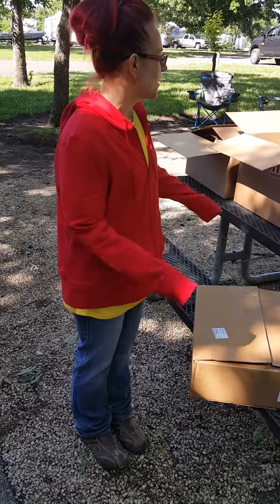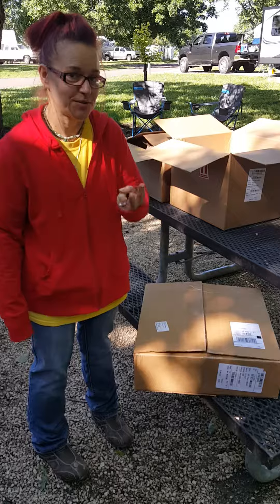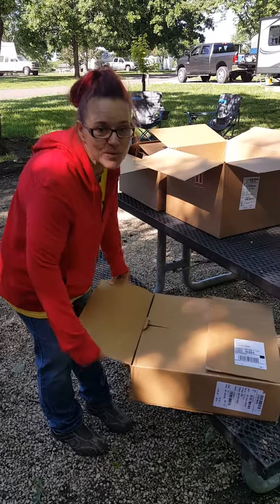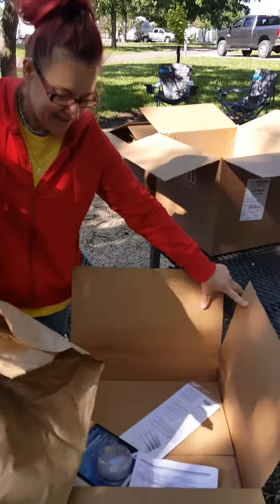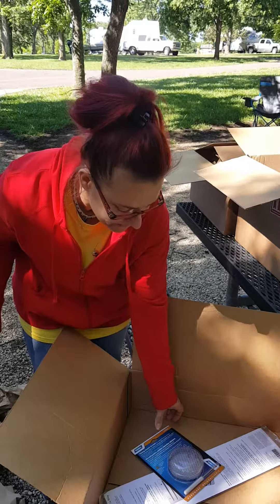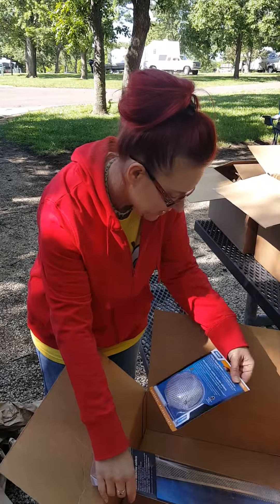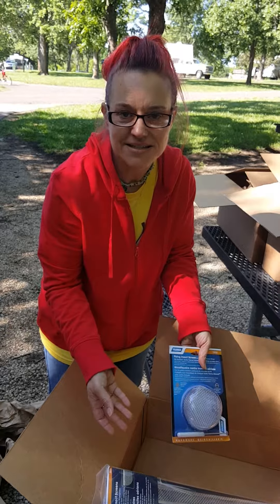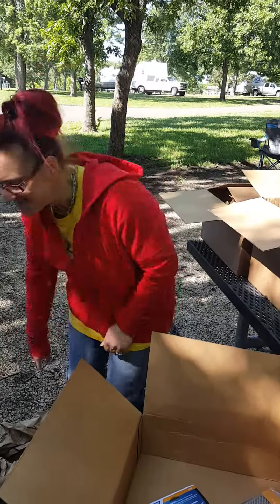05/21/17: ....So we ordered some stuff online......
In the early stages of camper ownership, we were making lots of online purchases. There were many upgrades we wanted to make. It seemed every other day there was a box on our front porch waiting for us when we came home with something new for Ernie.

A pretty big box arrived that felt almost empty and we couldn't for the life of us figure out what was inside it. We knew what we had on order and thought, what could possibly be in this big box?

When we opened it, we got tickled enough to make a video.

Oh, and - we also go into a little bit of detail  about what the things were that we ordered and why ;)